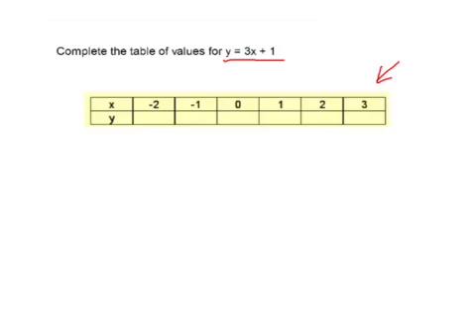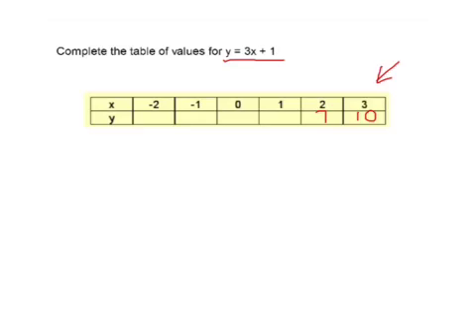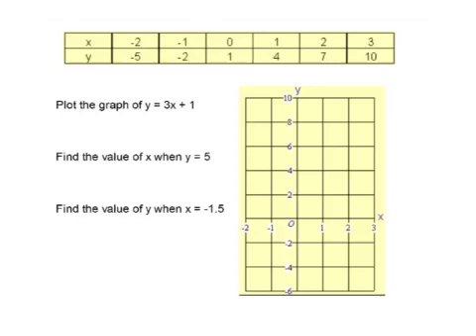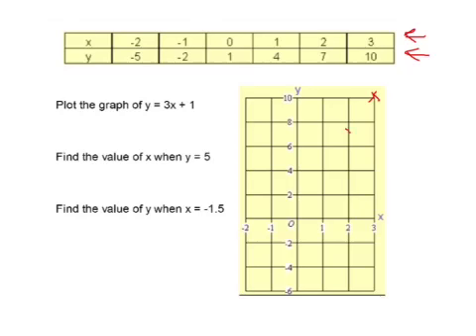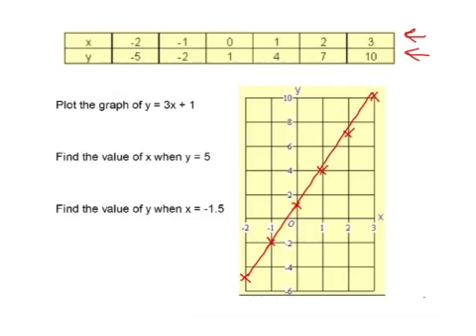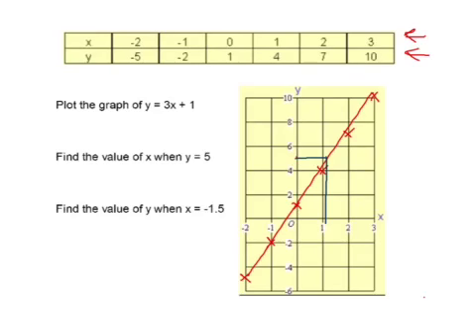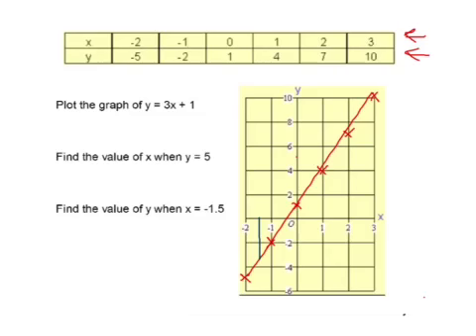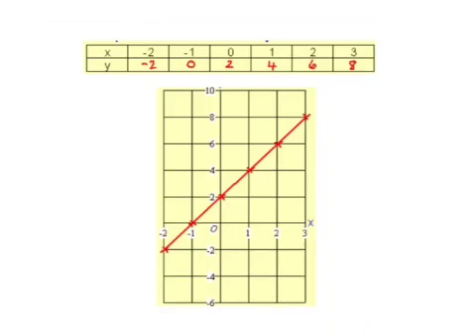Straight Line Graphs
Completing the table and plotting the points